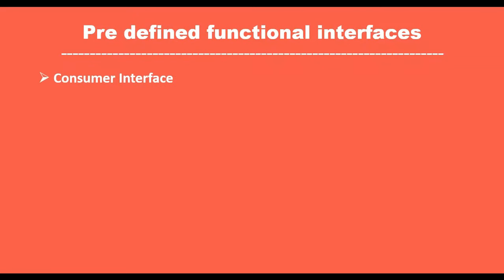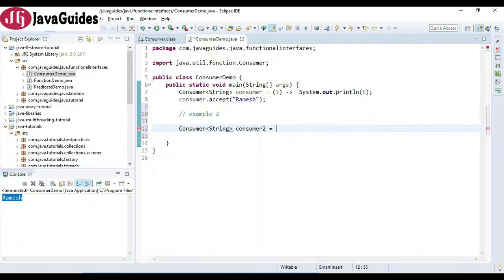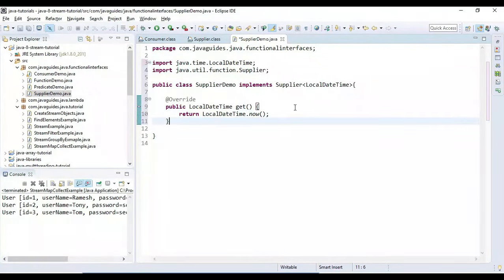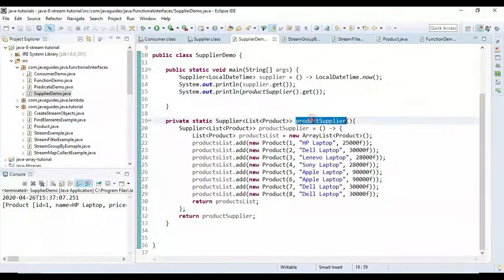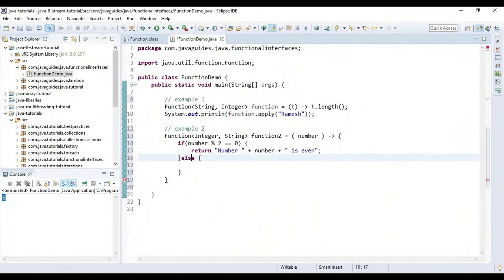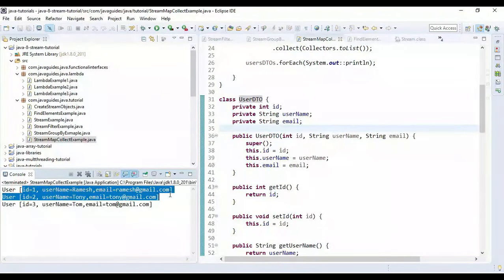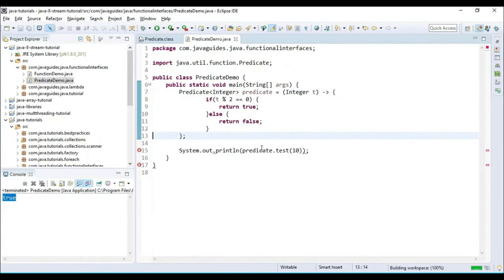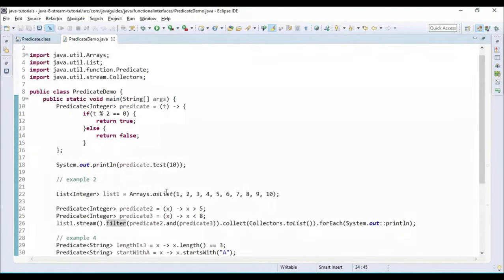Java 8 Consumer, Supplier, Function and Predicate Interface with Example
In this video tutorial, we will learn a few import pre-defined functional interfaces with lambda expression examples.

In order to work with Stream API, you should understand the usage of these functional interfaces.

We will learn:
1. Consumer interface with lambda examples
2. Supplier interface with lambda examples
3. Function  interface with lambda examples
4. Predicate interface with lambda examples